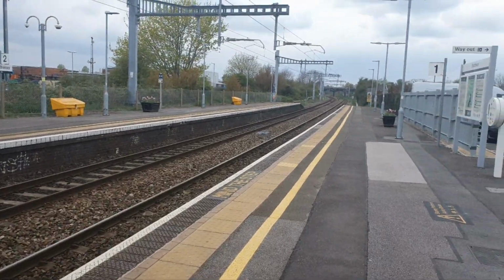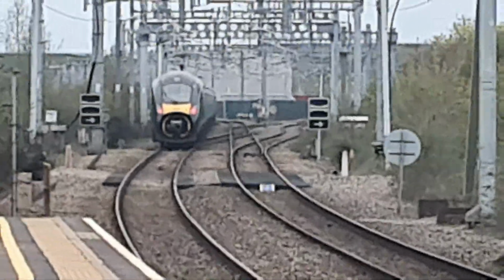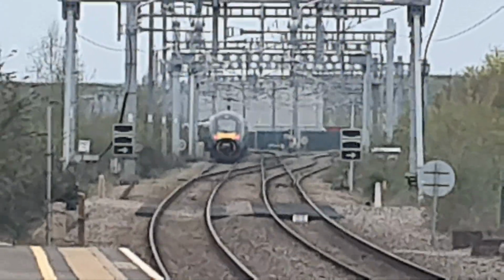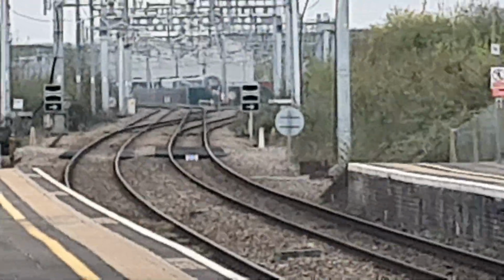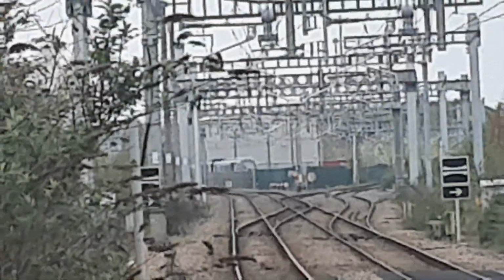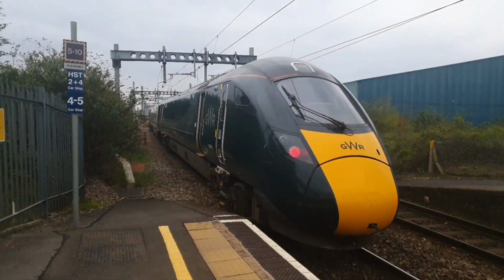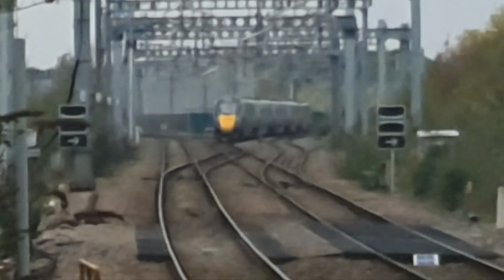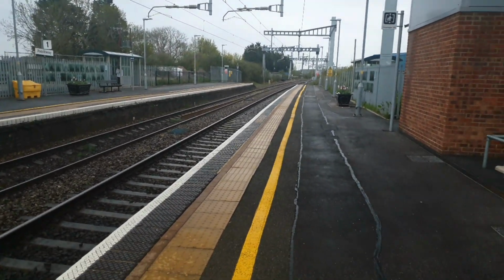Trains and Tones at Patchway | GWML | 22/04/23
Patchway railway station is on the South Wales Main Line, serving the town of Patchway and village of Stoke Gifford in South Gloucestershire, England. It is 6 miles (10 km) from Bristol Temple Meads. Its three letter station code is PWY. It is managed by Great Western Railway, who provide all train services at the station, mainly a train every hour in each direction between Cardiff Central and Taunton.

The station was opened by the Bristol and South Wales Union Railway in 1863 with a single platform, 0.5 miles (0.8 km) west of the current location, but was resited in 1885 when the line was widened to double track. The station once had large buildings and a goods yard, but these were demolished in the late 20th century, with small brick shelters built in their place. The line through Patchway has recently been electrified as part of the 21st-century modernisation of the Great Western Main Line.

Patchway railway station is located in the Patchway area of South Gloucestershire, within the Bristol conurbation. There is a large Rolls-Royce industrial area to the west of the station, while the area to the north and east is primarily residential. To the south is a large amount of railway land, including the Filton Triangle depot.. The station is on the South Wales Main Line between Bristol Parkway and Newport (South Wales), and just off the Cross Country Route north of Filton Abbey Wood and the east end of the Henbury Loop Line. It is 5 miles 77 chains (9.6 km) from Bristol Temple Meads and 114 miles 5 chains (183.6 km) from London Paddington via Bristol Parkway. The station is just north of Patchway Junctions 1 and 2, where the lines from Bristol Parkway, Filton Abbey Wood and Henbury converge. The next station east is Bristol Parkway, the next station south is Filton Abbey Wood, and the next station west is Pilning.

Patchway is managed by Great Western Railway, which operates all services from the station. The basic service from Monday to Friday is one train per hour in each direction between Cardiff Central and Taunton, with some trains extended beyond Taunton to Exeter St Davids, Paignton, Plymouth and Penzance. In addition, there is one early morning service to Portsmouth Harbour and a late night service to Westbury, with similar return workings. On Saturdays there is a similar level of service throughout most of the day, with one train per hour in each direction between Cardiff and Taunton. On Sundays a more limited service operates, with roughly one train every three hours between Cardiff and Westbury, with trains terminating at either Portsmouth Harbour, Brighton or Warminster. Throughout each day, Great Western Railway services between London Paddington and South Wales pass through non-stop, two trains per hour in each direction on weekdays, one train per hour at weekends.

All trains southbound call next at Filton Abbey Wood, and almost every train westbound calls next at Severn Tunnel Junction. Despite being the next station along the South Wales Main Line, there is only one weekday service which calls at both Patchway and Bristol Parkway, that being an early morning service from Taunton to Cardiff; and there are only two trains per week which call at both Patchway and Pilning.

The services described above are formed using Class 43 locomotives, Class 158, 165, 166 diesel multiple-unit trains and Class 800 and Class 802 bi mode multiple-unit trains..

The standard journey time to Bristol Temple Meads is 13 minutes, and to Cardiff Central is 45 minutes.